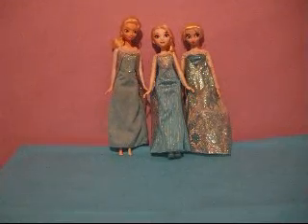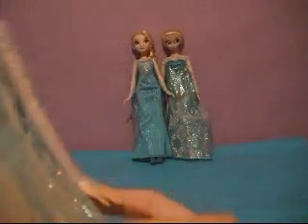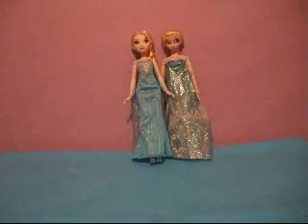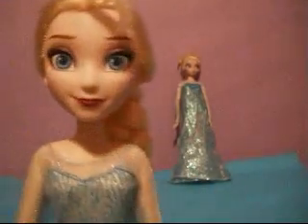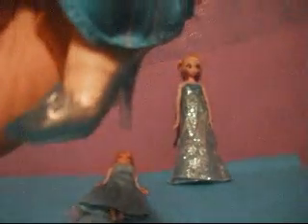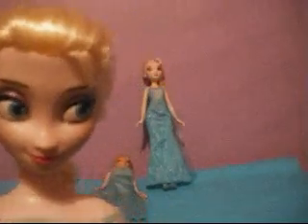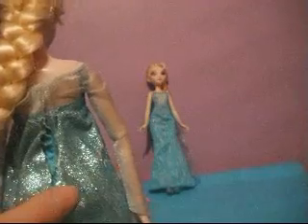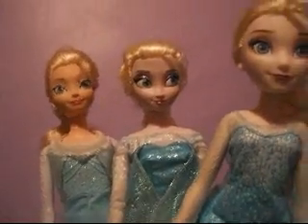Comparison Time 2: Elsa Doll Mattel vs Hasbro vs Disney Store!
Today the picky French Narrator compares 3 Elsa dolls! Who will win this time? Find out!